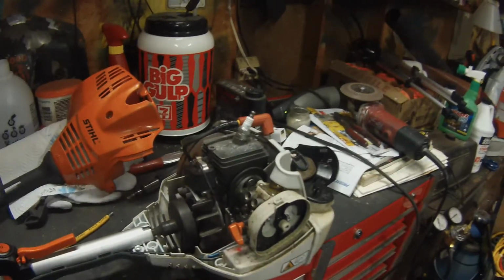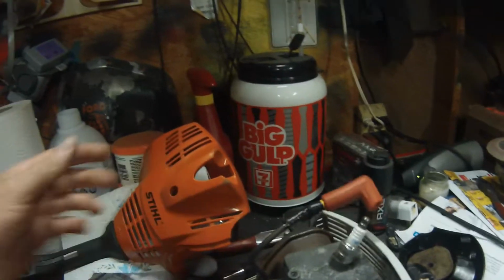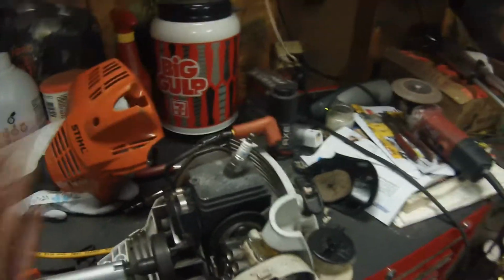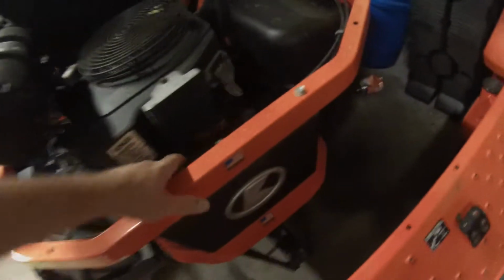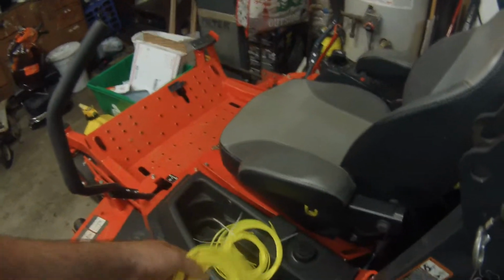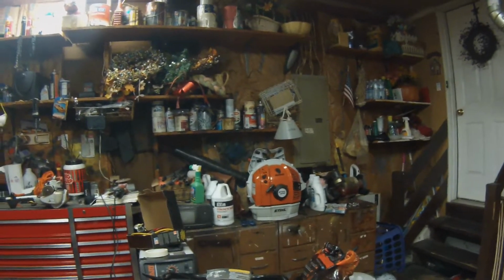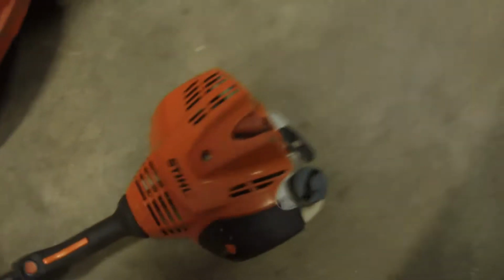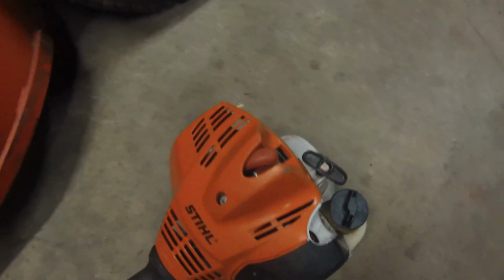Fixing a broken Stihl fs70 trimmer (how i maintain my equipment )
fixing a broken spark plug wire on my stihl fs70 trimmer